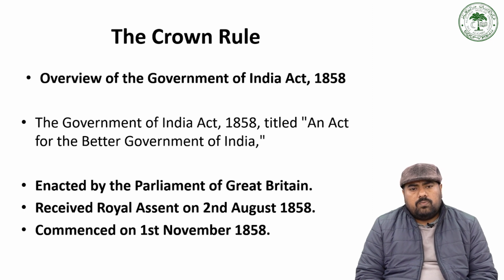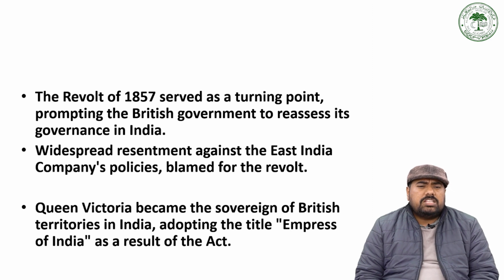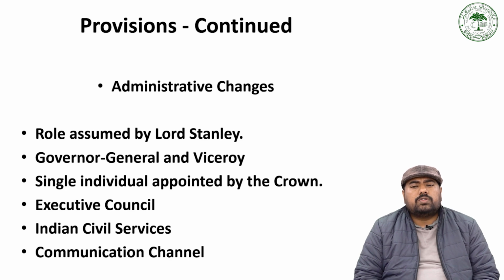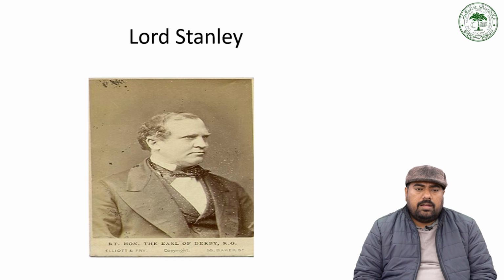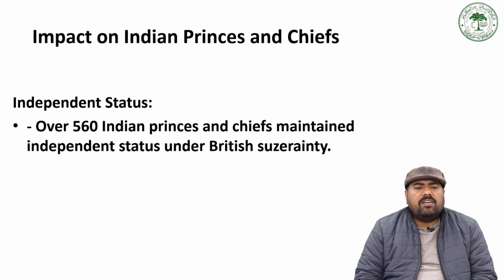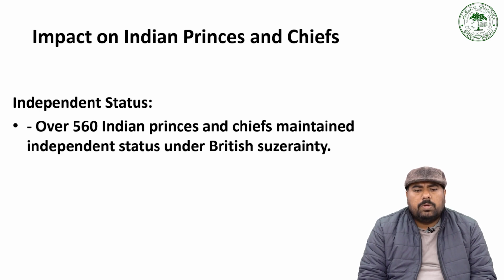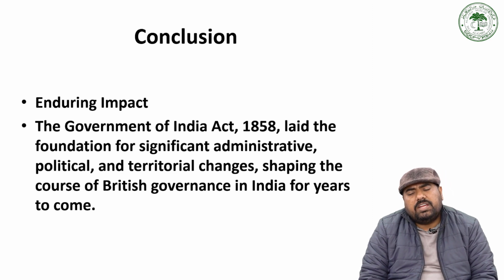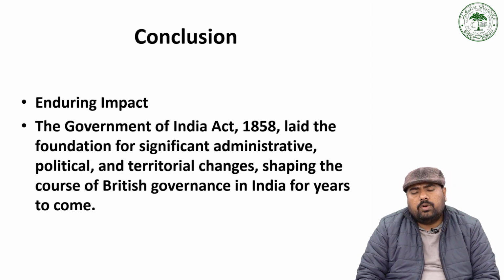The Government of India Act 1858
British Crown Assumes Control
End of East India Company
Direct British Governance Imposed
Formal Colonial Administration Established